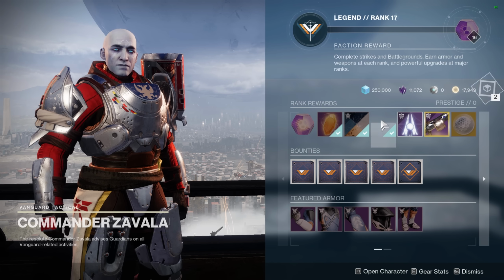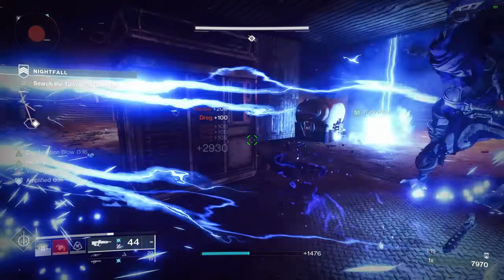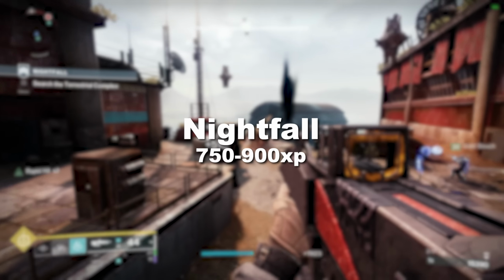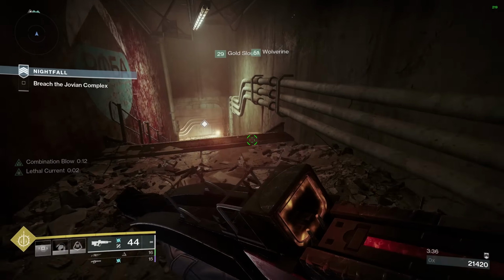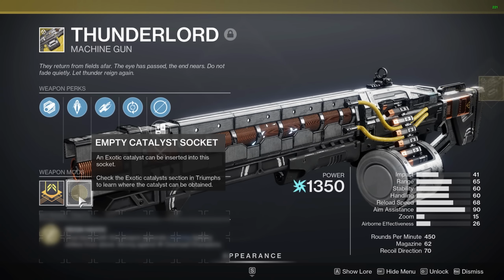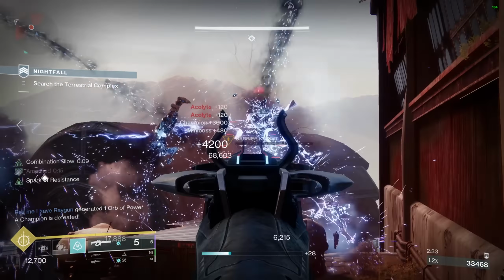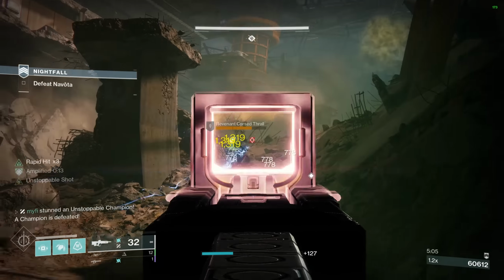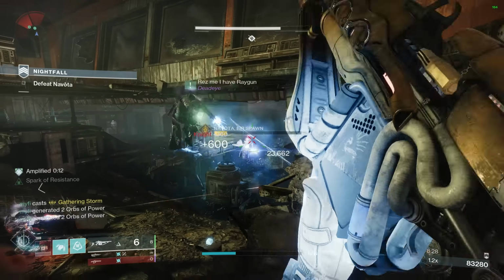Vanguard XP is... BROKEN! (DO THIS NOW) | FAST Cry Mutiny SOLO | Destiny 2 Season of Plunder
Alright ladies and gentlemen in this video we're going to be taking a look at the New Seasonal Pursuit Weapon in Destiny 2 Season of Plunder and Season 18, Cry Mutiny. We're also going to be looking at a Fast Vanguard XP Method that will allow you to get Cry Mutiny Fast and Easy as a Solo Player, as well as Fast Vanguard Rank Levels. This Best XP Farm is good for more than just getting the New Seasonal Weapon, it will allow you to Farm Weapons, Farm Exotics, Farm Materials, and much more. This Vanguard XP Farm is only available for the next week. Enjoy!

My Gear.
Microphone - Shure SM7B
Headset - Sennheiser IE 300
Keyboard - Custom Board - Tofu65/Holy Pandas
Gaming Mouse - Finalmouse Starlight-12 Hades M
Work Mouse - Logitech MX Master 3
Mouse Pad - Artisan Hein Soft XL
Microphone Arm - Rode PSA1+
Audio Interface - GoXLR
Main Monitor - Asus PG279QM (1440p 240hz)
Side Monitor - Asus XG279Q (1440p 144hz)
Monitor Arm - Ergotron HX
PC - Custom PC - 3090/12900k